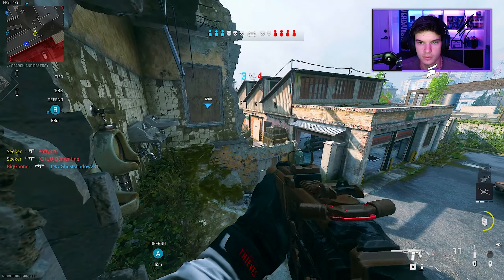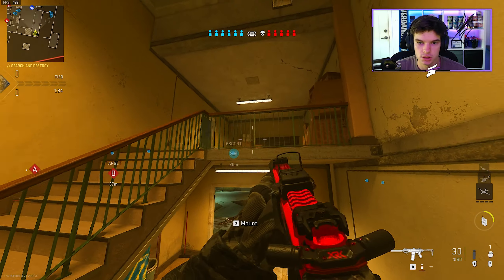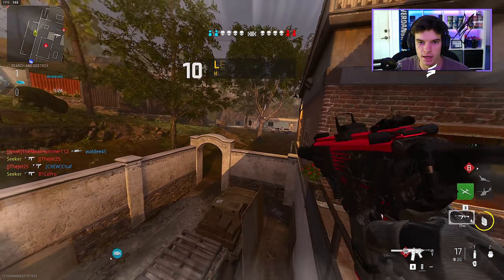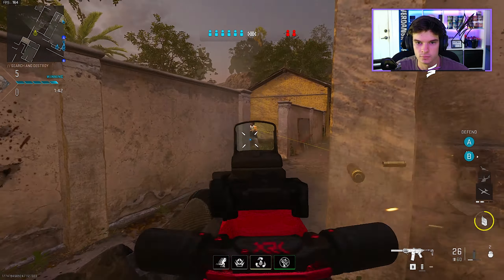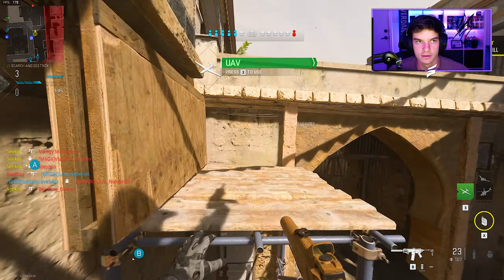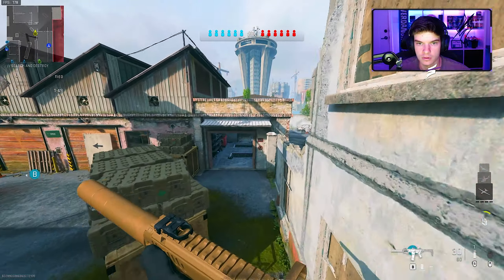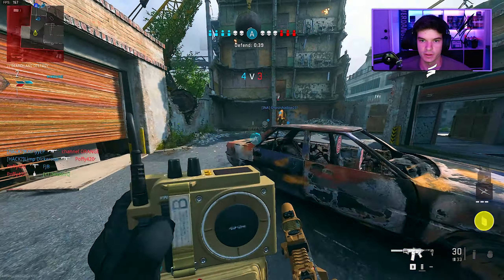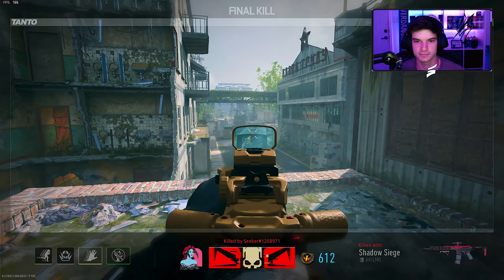There's a NEW Mini M13 and it's...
There's a NEW Mini M13 and it's... (Modern Warfare 2 M13c)

M13c Class:
Echoless 80: -.54 oz, +.61 in
Commando foregrip: -.36 oz, +.22 in
Flash grip: -.52 oz, -.29 in
Flash V4 Stock: -1.94 oz, +1.86 in
Slimline Pro Optic: -2.90 oz, -2.25 in

More Content!